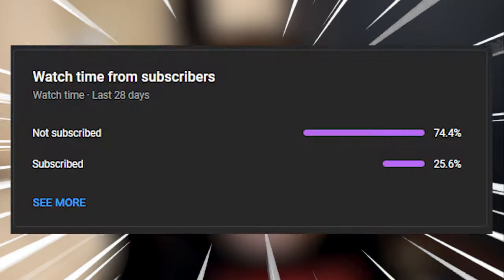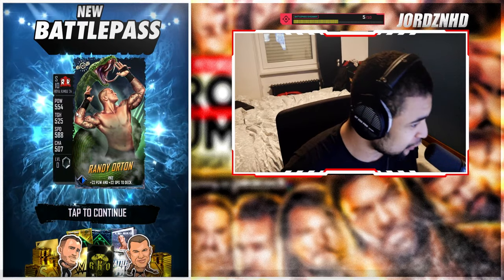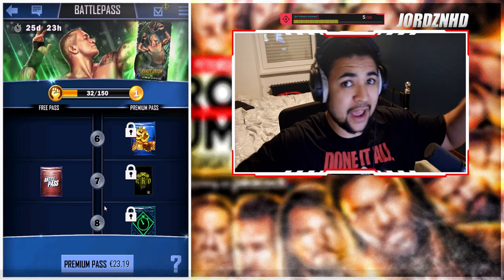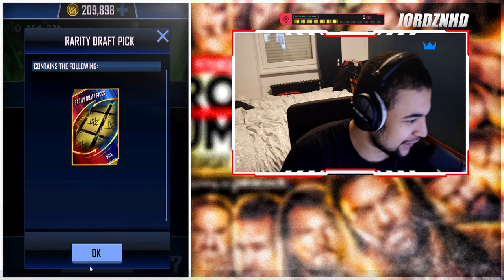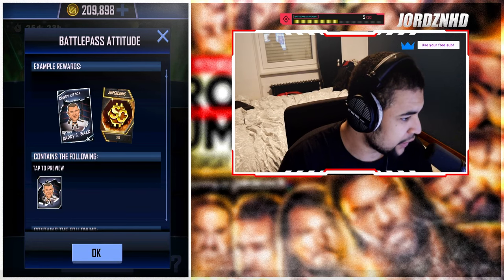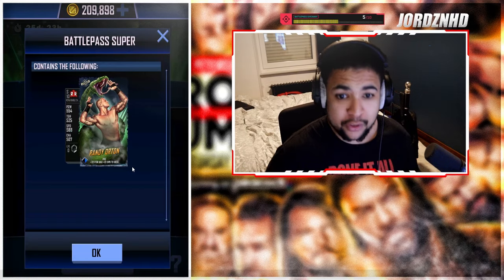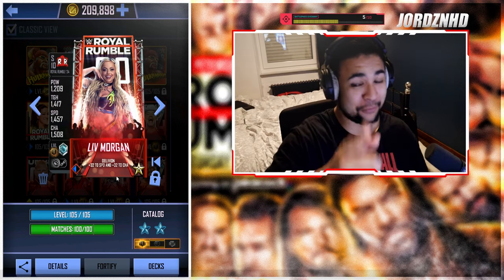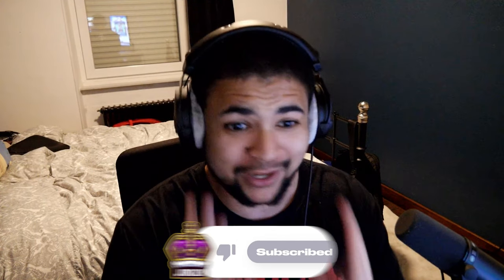INSANE NEW RANDY ORTON BATTLE PASS IN WWE SUPERCARD!